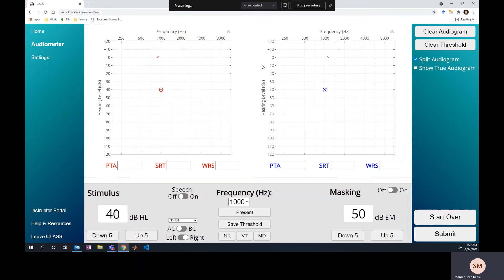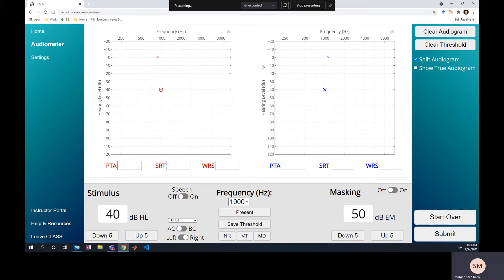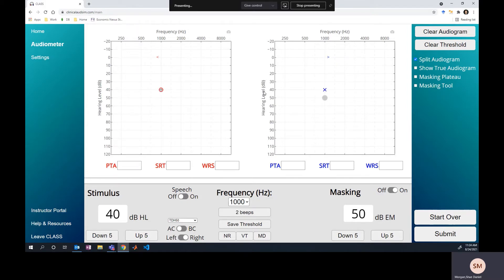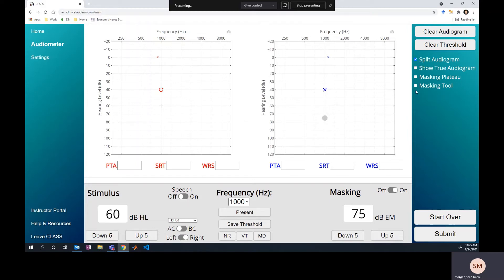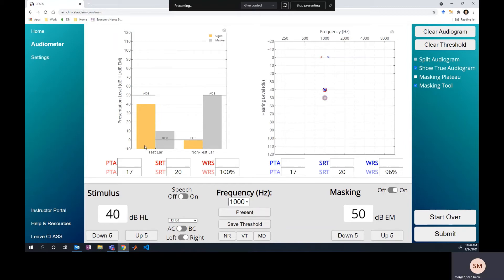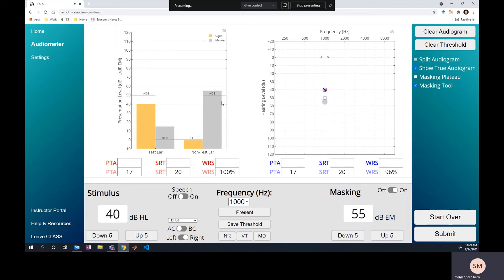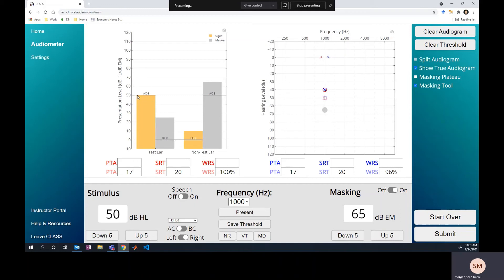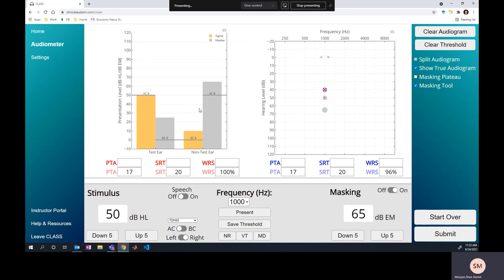Masking Dilemma: Air Conduction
Here's a video describing and showing an air conduction masking dilemma. We usually only talk about masking dilemmas that occur for BC testing, but they can occur for AC testing as well! If you have any comments or questions - put them down below!